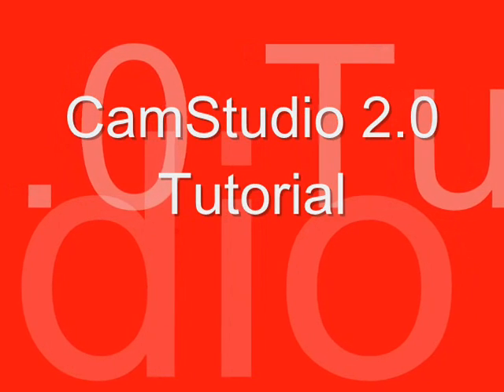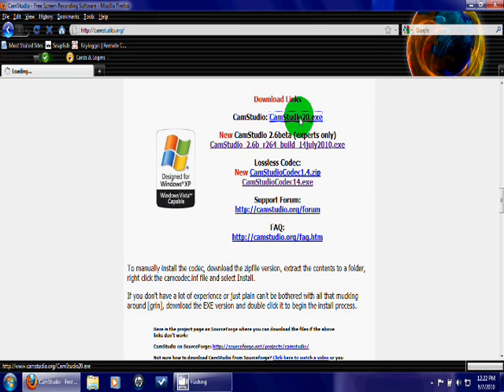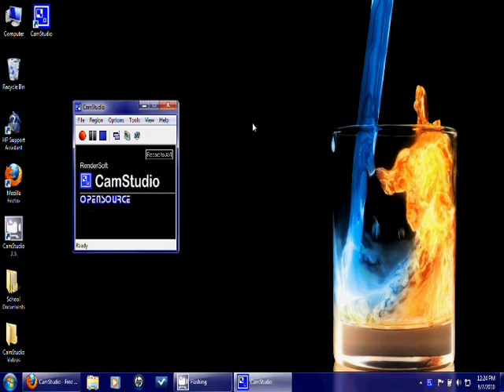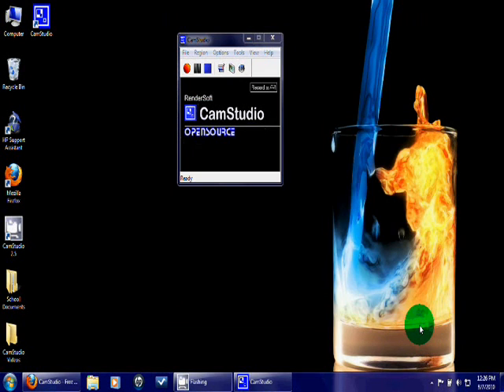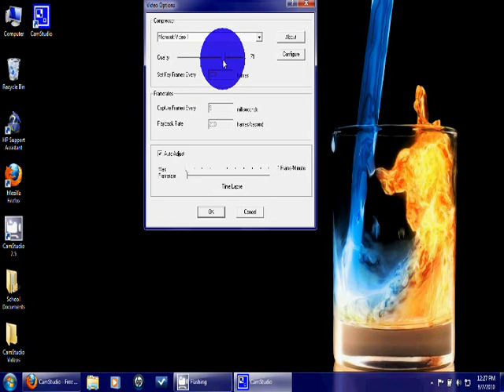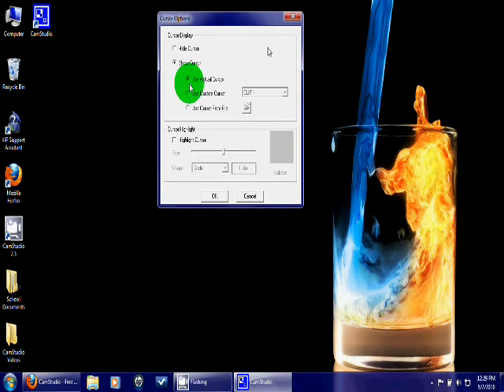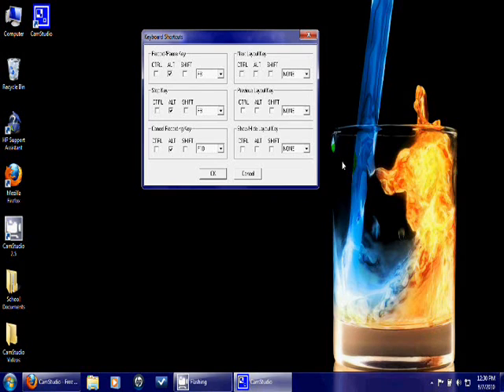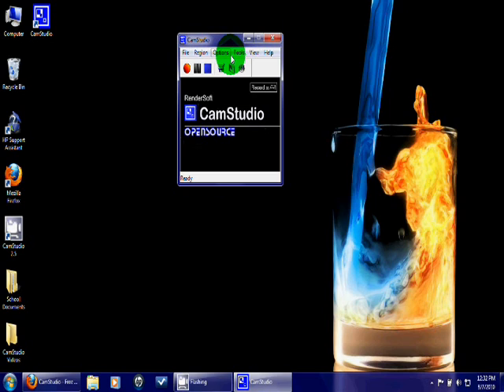CamStudio 2.0 Tutorial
In this tutorial/response we go over working with Camstudio.

By Steven Apsey

Presented for English Project